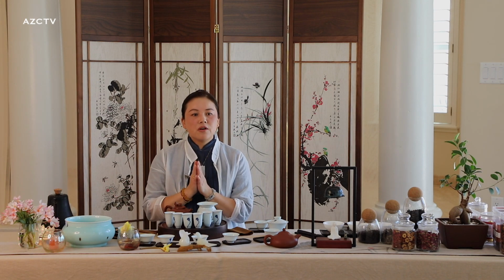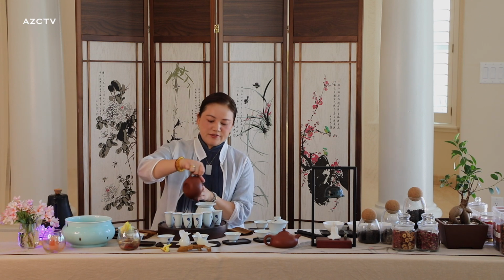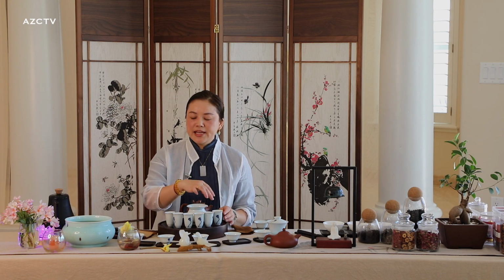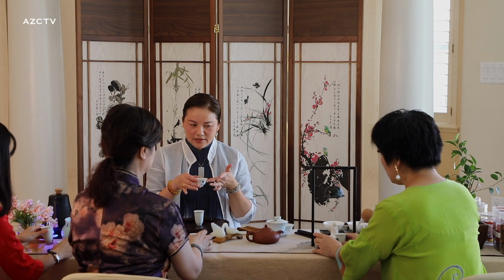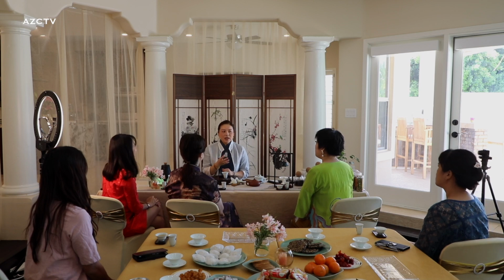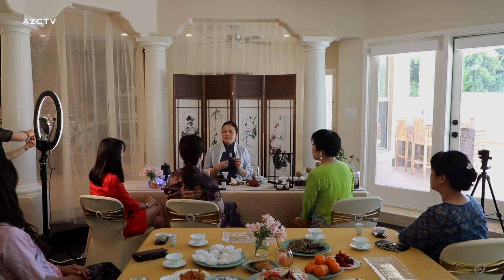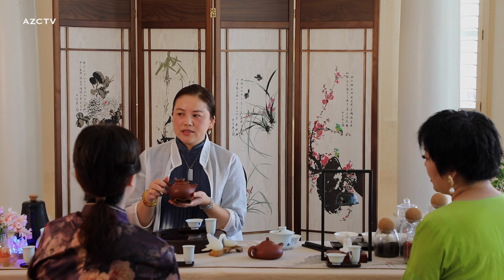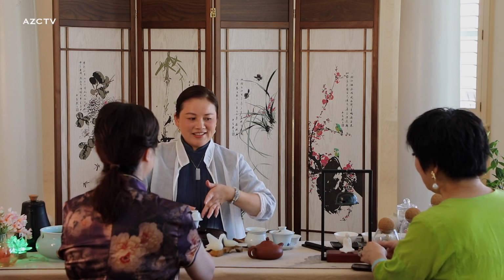Draft 草稿 - Tea Day